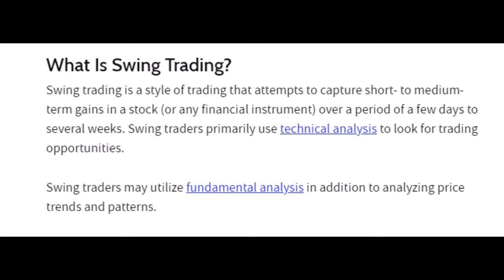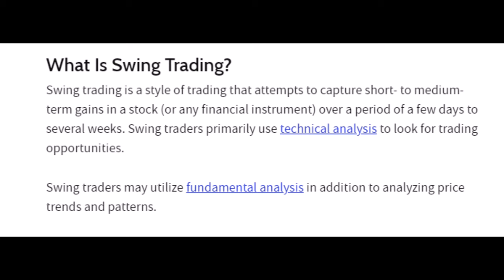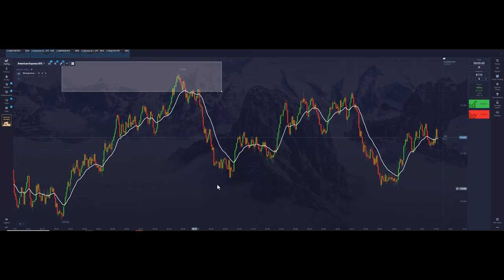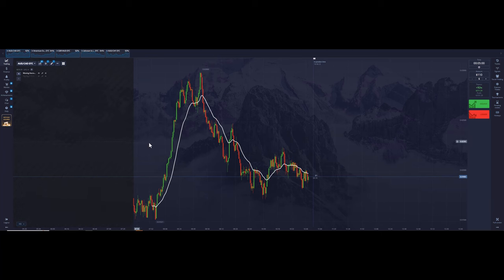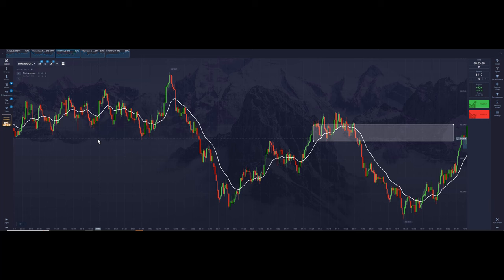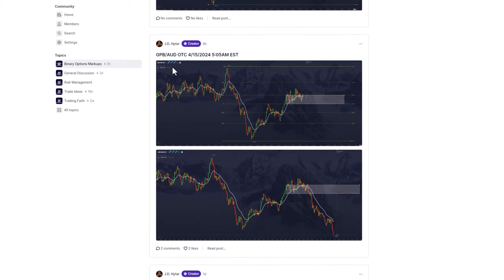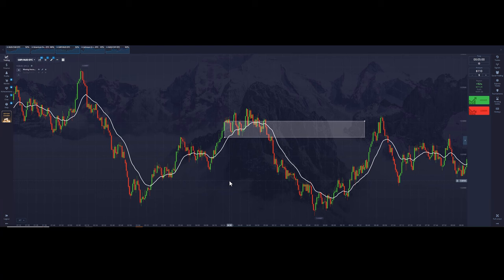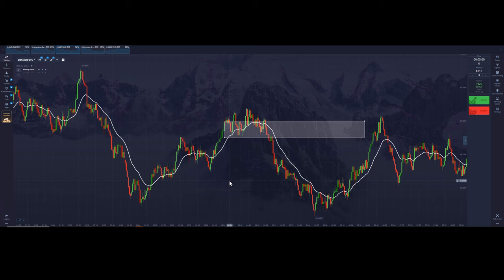How to Start SWING TRADING as Beginner in 2024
Looking to start swing trading as a beginner? In this video, we'll give you step-by-step instructions on how to get started with swing trading in 2024.

Risk Disclosure
Binary Options and forex trading contains substantial risk and is not for every investor. An investor could potentially lose all or more than the initial investment. Risk capital is money that can be lost without jeopardizing ones’ financial security or life style. Only risk capital should be used for trading and only those with sufficient risk capital should consider trading. Past performance is not necessarily indicative of future results.

All trade examples presented should be considered hypothetical and should not be expected to be replicated in a live trading account.

00:00 Introduction to Swing Trading
01:22 What is Real Swing Trading
04:14 The Rule of Two
06:49 This is a Swing
10:18 Swing Trading Works In Forex and Binary Options